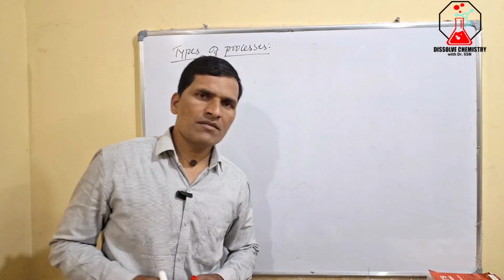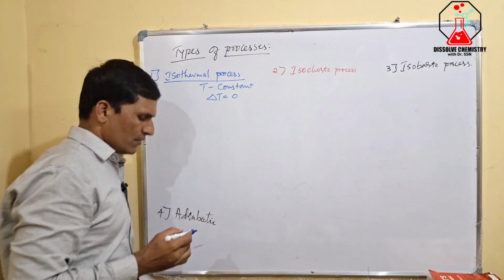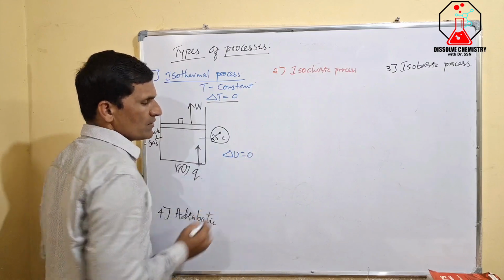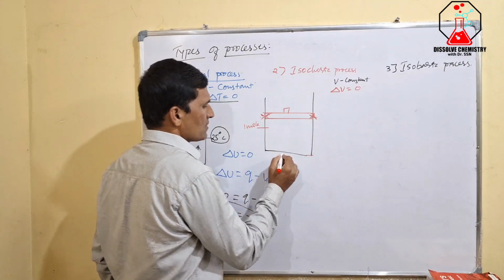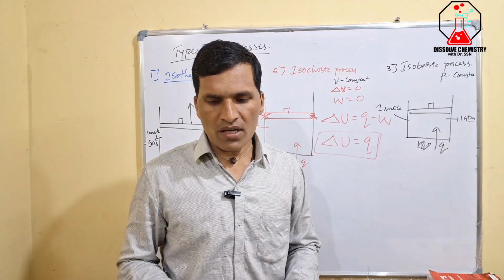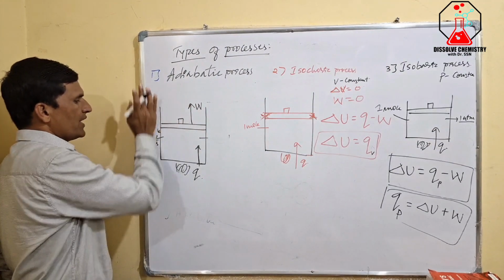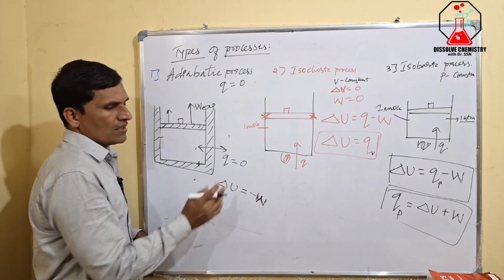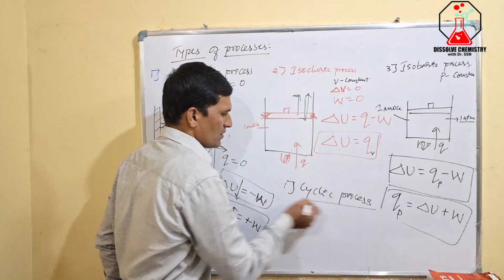Thermodynamics|Types of processes|Isothermal| Isochoric|Isobaric|Adiabatic|Cyclic Processes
Thermodynamics|Types of processes|Isothermal| Isochoric|Isobaric|Adiabatic|Cyclic Processes. In this video you will be offered a detailed explanation of the terms mention above and after watching this video you won't forget the terms meaning forever.